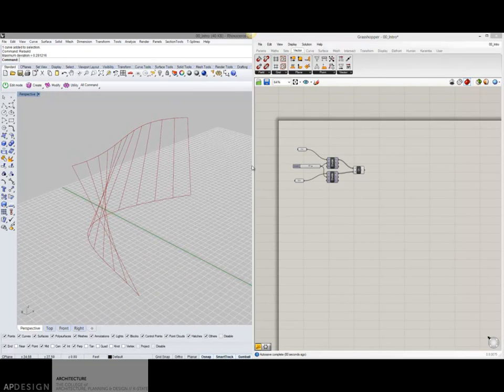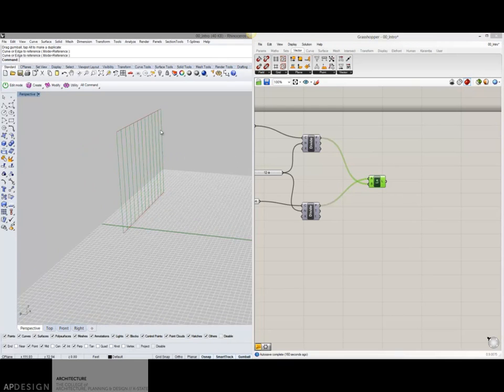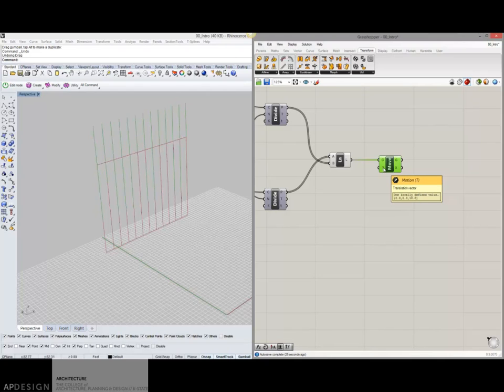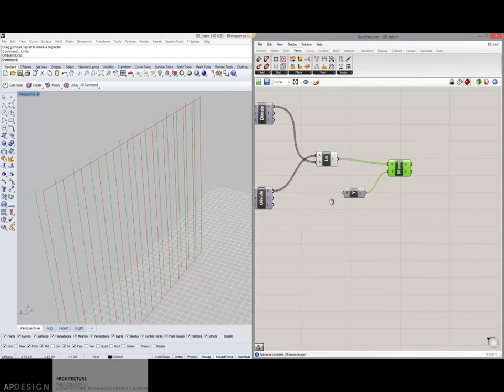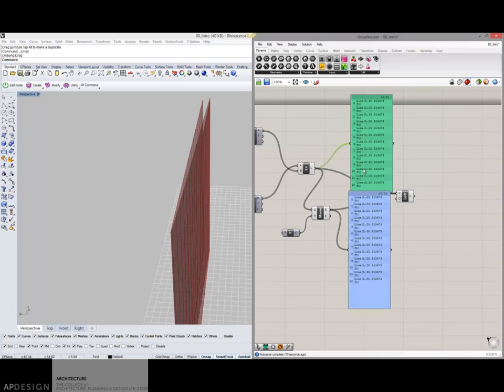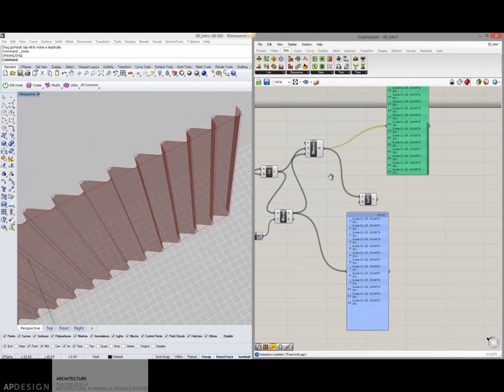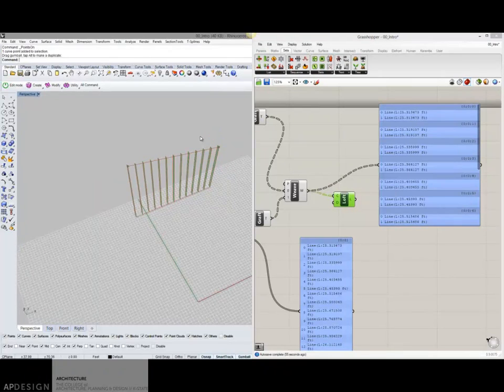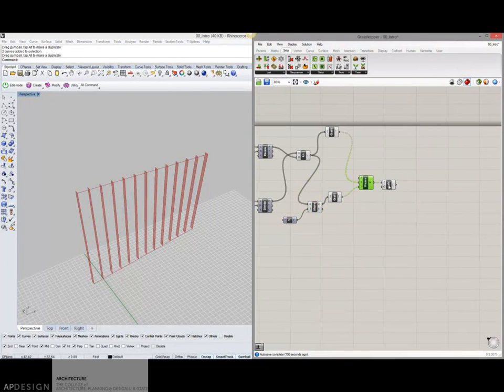LouversPart1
Creating Louvers in Grasshopper Part 1